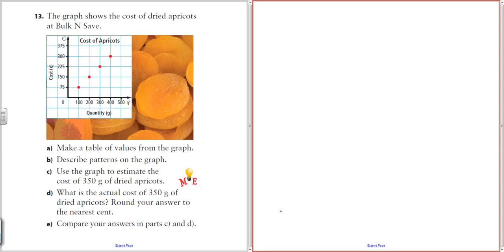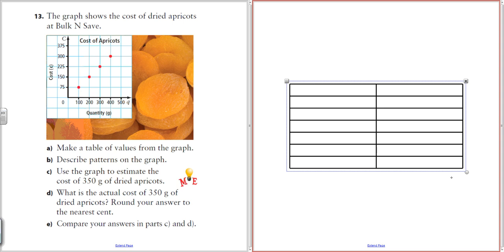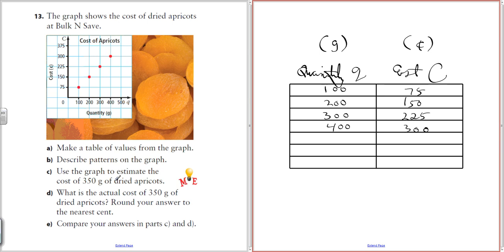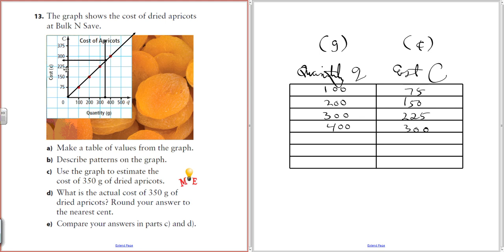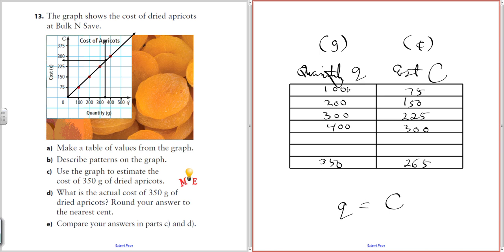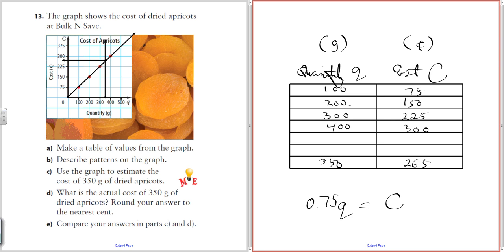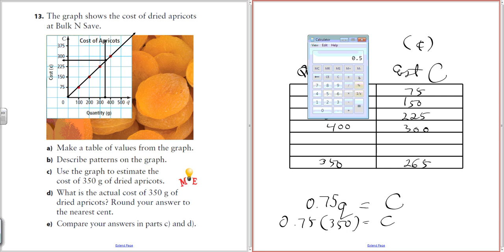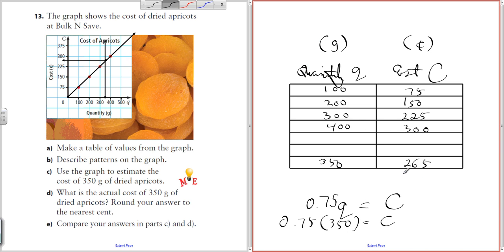Chapter 9.1 Question 13.wmv